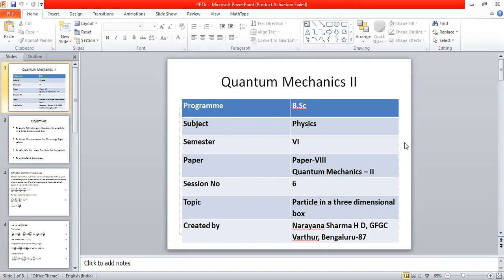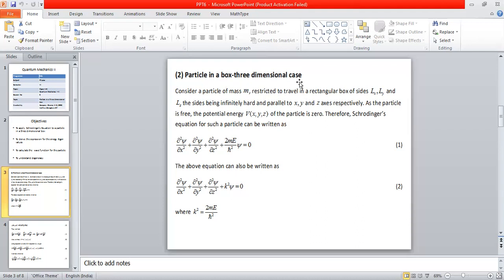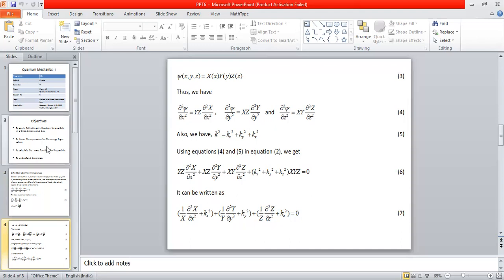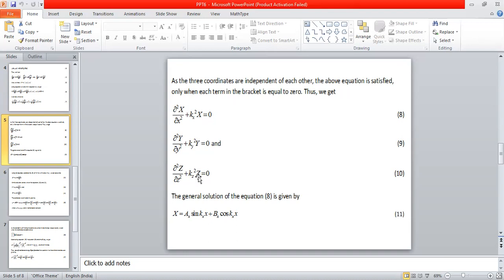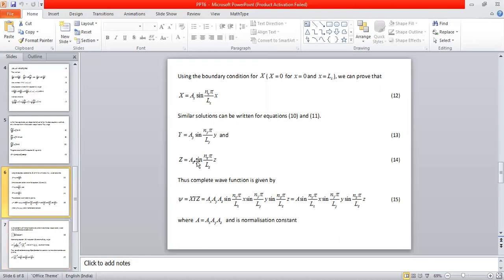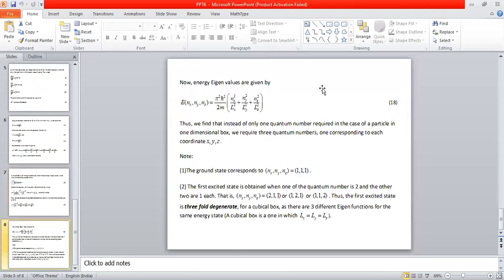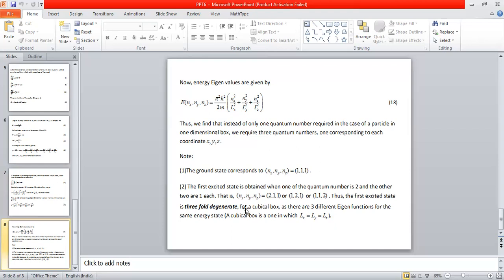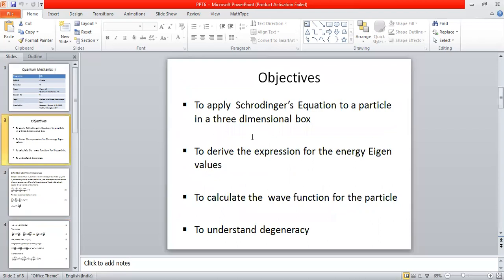Quantum mechanics II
particle in a three dimensional box